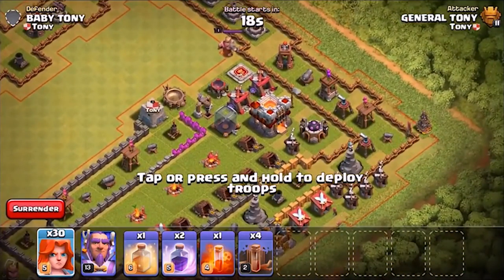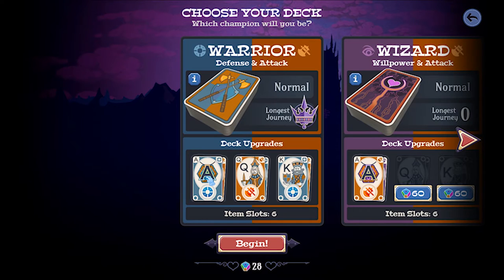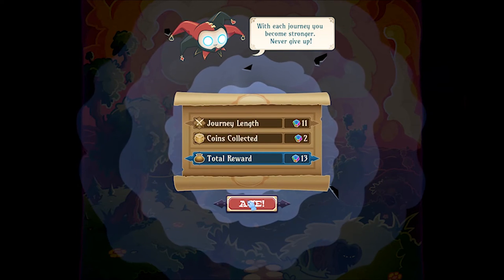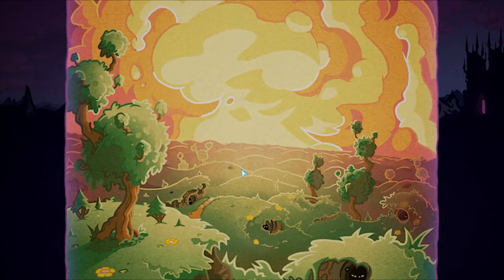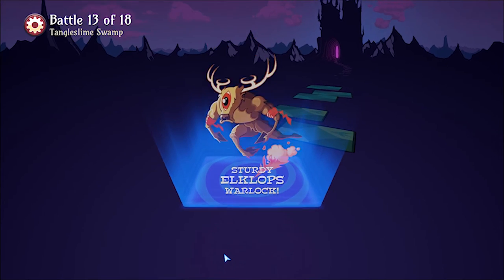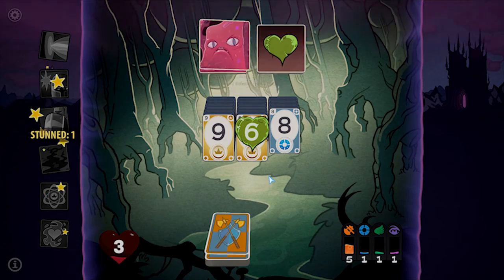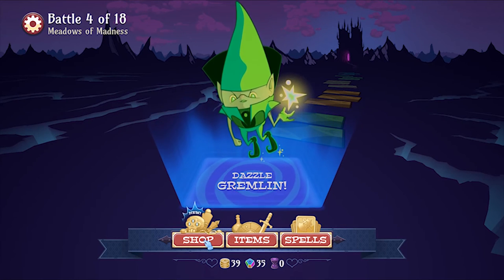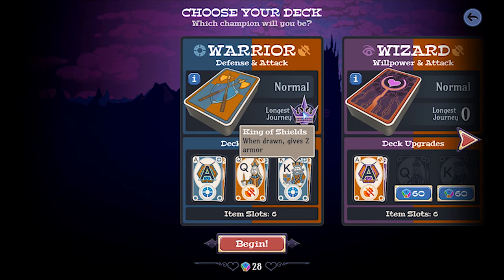Solitairica [Game Review]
A review of the game "Solitairica" by Righteous Hammer Games.

Luck based games like Solitaire don't always work with RPG mechanics...

If you enjoyed this video, please consider checking out the rest of my channel for more reviews like this one! I'd appreciate it!

New readings every MONDAY and FRIDAY!